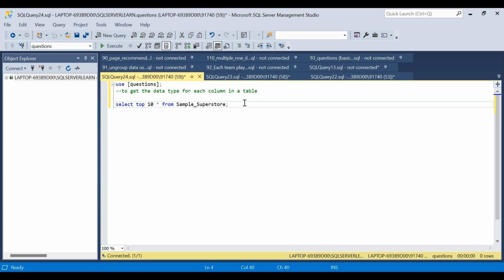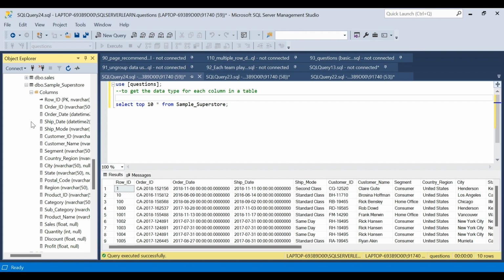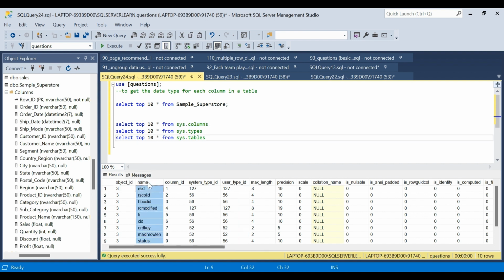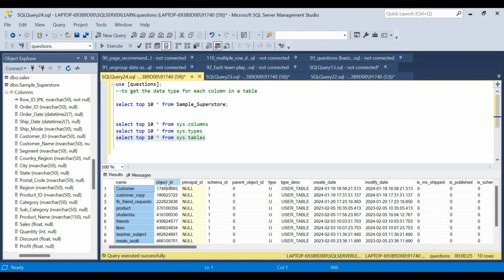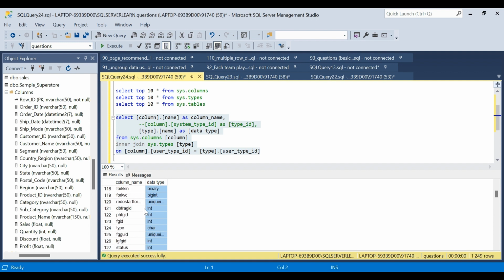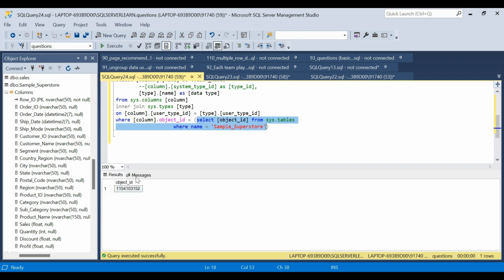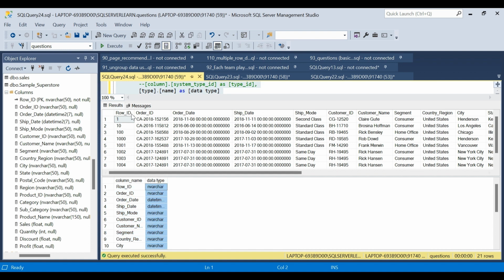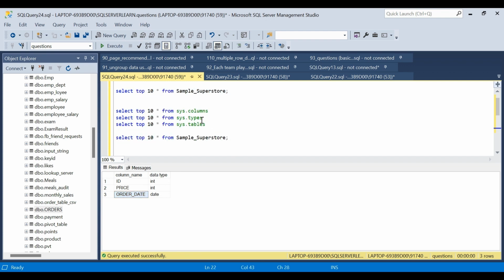Query Data Type of all Columns in a Table | How to get data type of columns ? | SQL Interview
In this video we will see how to write a query to obtain the data type of all columns in a table using SQL.